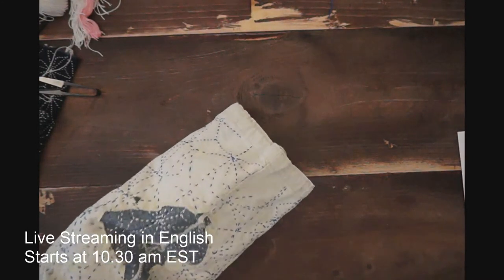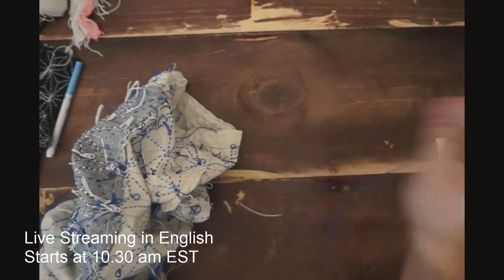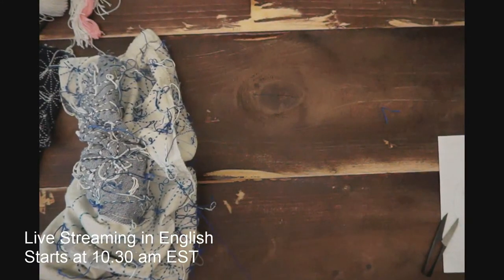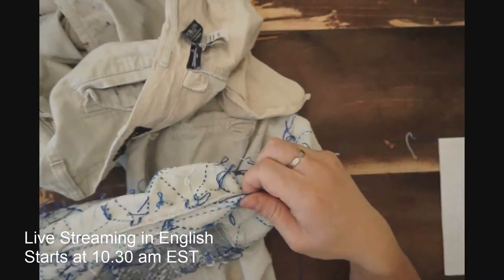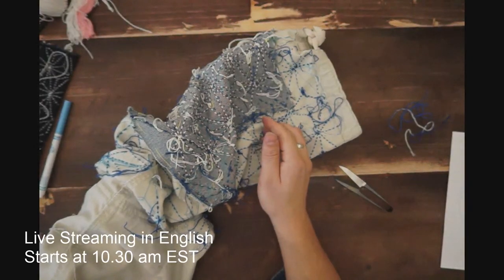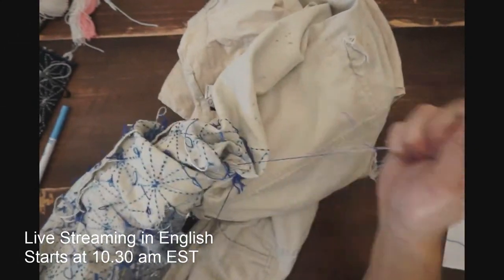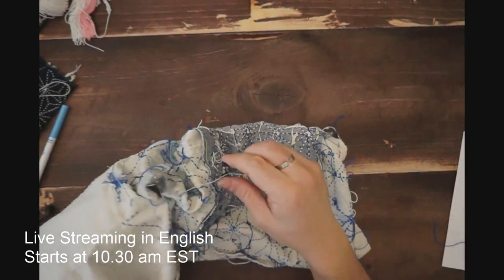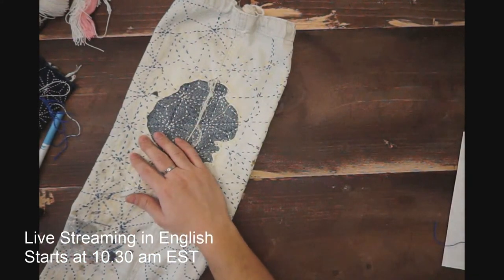Sashiko Live Streaming, October 2nd 2020 // Sashiko and The beauty in Imperfection.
This is an archive of Sashiko Live Streaming in English, on Friday October 2nd.

I often wonder what "the beauty in Imperfection" means in Japan. The last 2 days, I talked about this concept, and here is a Live Streaming summarising what I feel when I hear the phrase.

Thanks to many good comments, I could share my honest feeling about Sashiko today. "Sharing instead of teaching" is one of the good phrase I could introduce today.

There are a lot of message in what I write. I can have as much time as I need before writing, and I spend a lot of time to imput (hide) as many messages as possible. In Live Streaming, I try to not to "modify (edit/cover)" my feeling & message. Both of daily post & Live streaming are important to share who I am & what I am trying to do.

Regular Schedule For Live Streaming after September 2020

Every Friday Starting at 8 am EST in Japanese, then switch to the one in English at 9am EST.

Live Streaming in Japanese

日本語での配信は、毎週金曜日夜9時頃の予定です。（2020年9月以降予定）。

他の配信の再生リスト

Recommendations

Also, our website answers to most of the questions and provide more information & history of Sashiko.